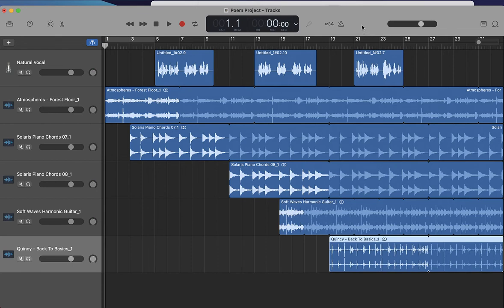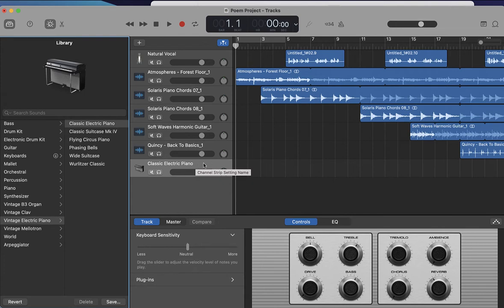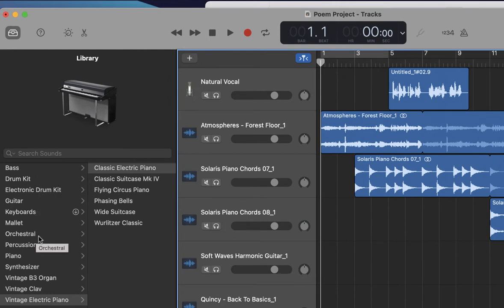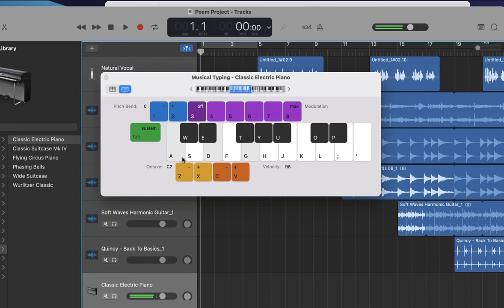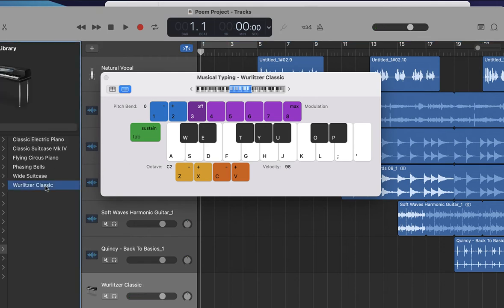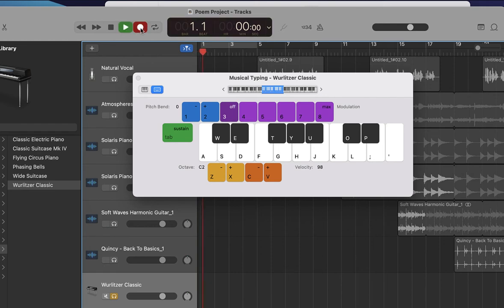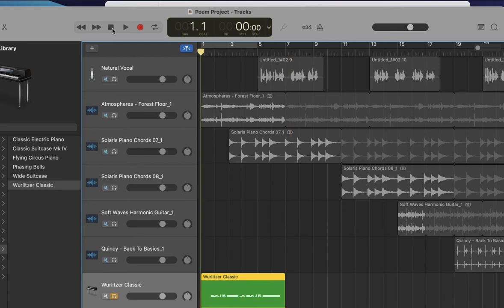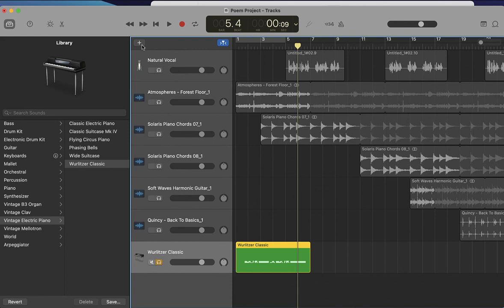GarageBand on the MacBook: Get Experimenting - Using Software Instruments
Create your very one sound loops using the GarageBand built in software. Your MacBook keyboard becomes a musical instrument!